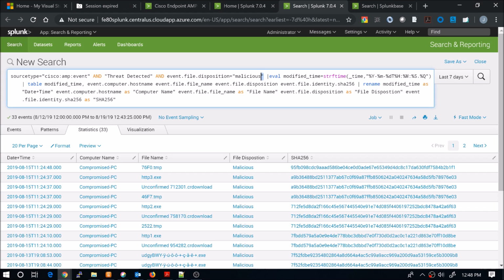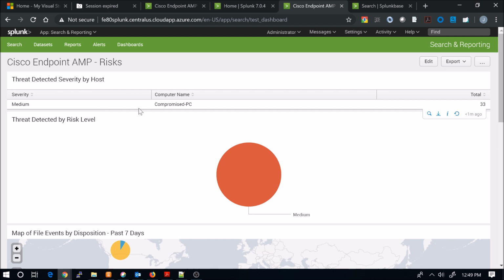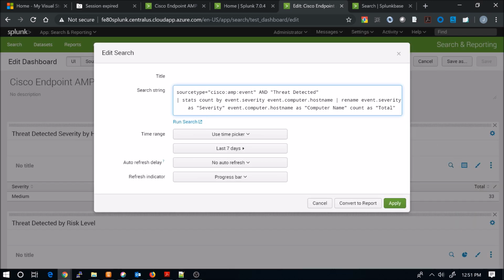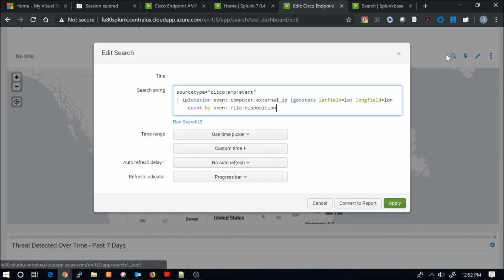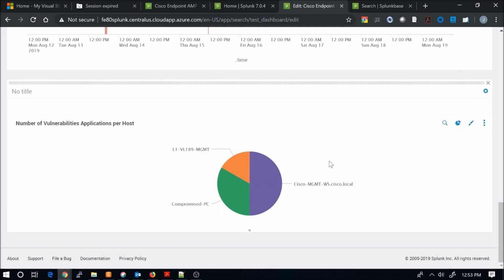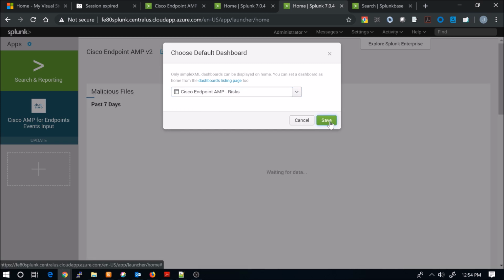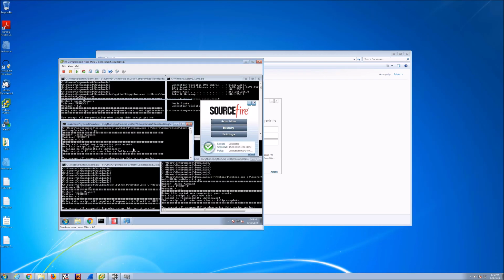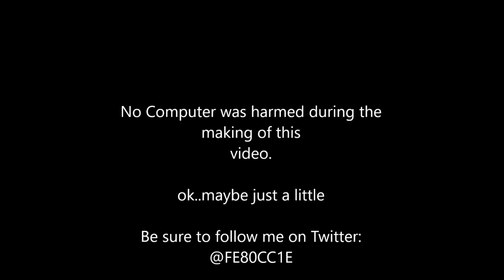5. Cisco 3rd Party Integration: Splunk Install Azure - Endpoint AMP (Dashboards Part 2)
Splunk deployed in Azure and ingesting data from Cisco endpoint AMP. This video focuses on creating interested views of the data.

Details around the data format that was used in queries - combination of dashboards.

EVENTS
Malicious Files (Past 7 Days)

Malicious SHA256
sourcetype="cisco:amp:event"   AND event.file.disposition="malicious"| table event.file.identity.sha256 | rename event.file.identity.sha256 as "SHA256" | dedup "SHA256"

Vulnerable Applications Past 7 Days

DASH BOARDS - VISUALIZE THE DATA
Threat Detected Severity by Host
sourcetype="cisco:amp:event" AND "Threat Detected"
| stats count by event.severity event.computer.hostname | rename event.severity as "Severity" event.computer.hostname as "Computer Name" count as "Total"

Threat Detected by Risk Level (PIE GRAPH)
| stats count by event.severity

Map of File Events by Disposition - Past 7 Days
sourcetype="cisco:amp:event"
| iplocation event.computer.external_ip |geostats latfield=lat longfield=lon count by event.file.disposition

Threat Detected Over Time - Past 7 Days
| timechart span=5m count by event.severity usenull=f

Number of Vulnerabilities Applications per Host
sourcetype="cisco:amp:event" AND "Vulnerable Application Detected"
| stats count by event.computer.hostname | rename event.computer.hostname as "Computer Name"